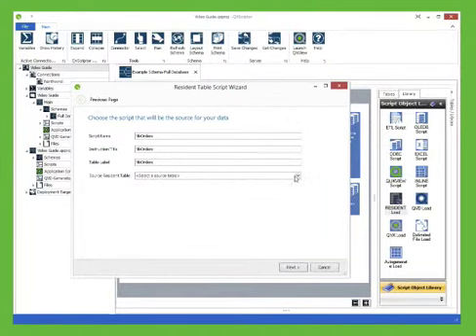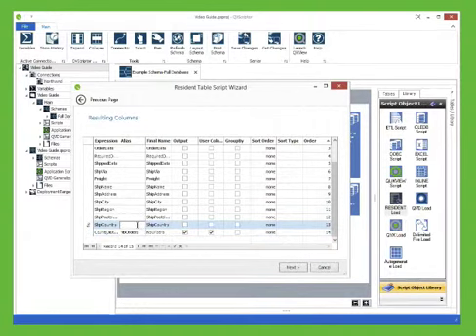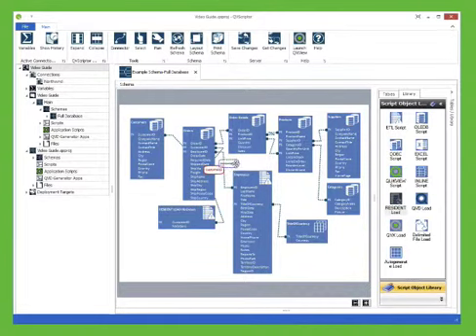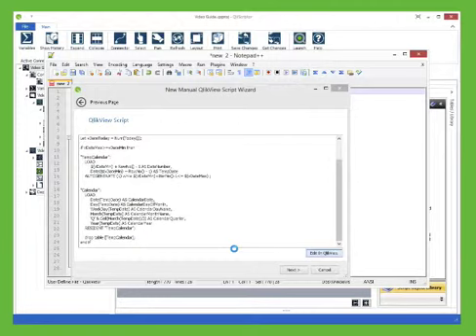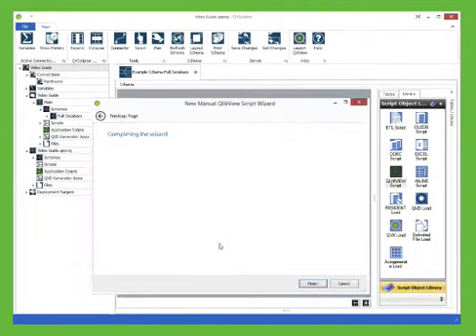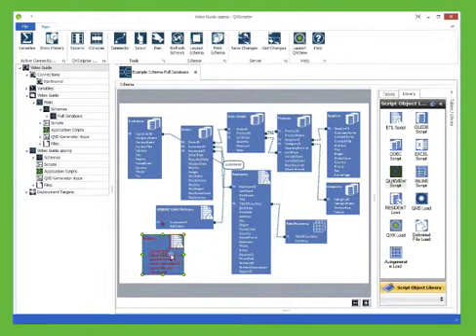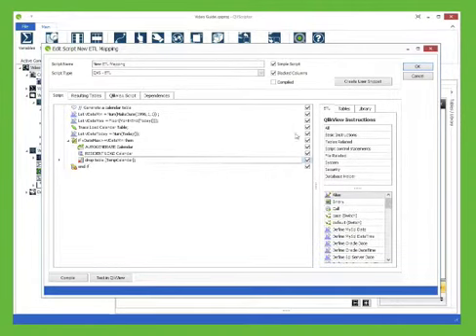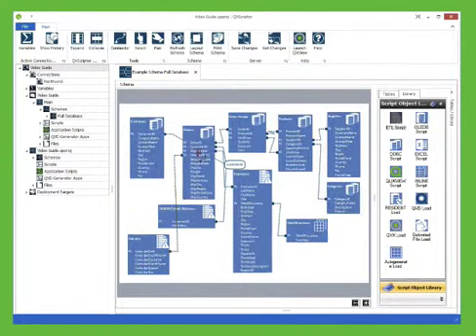QVScriptor 2013 - 8 Script Object Library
Utilizing Script Object Library